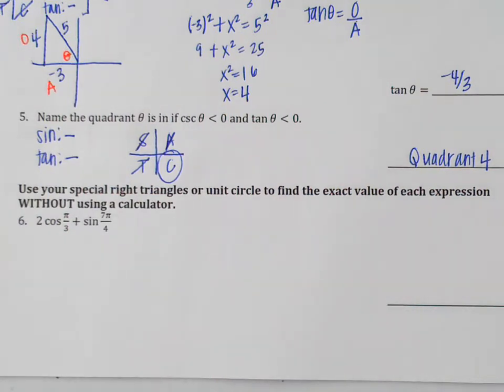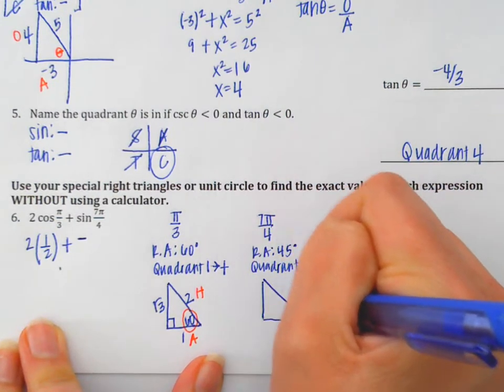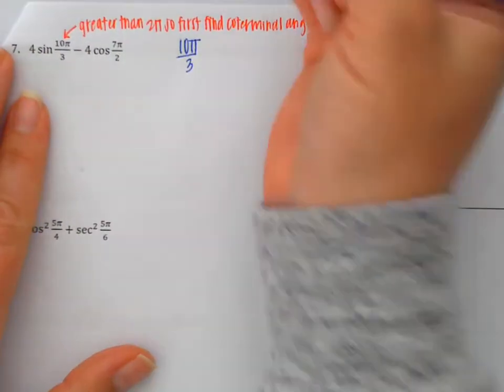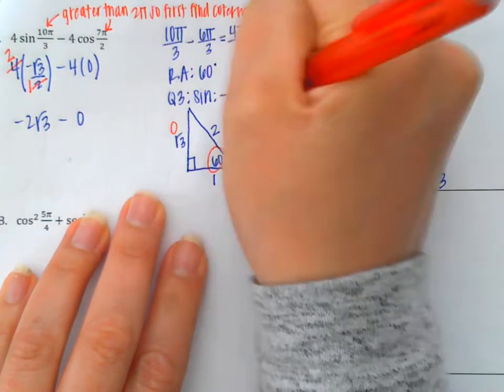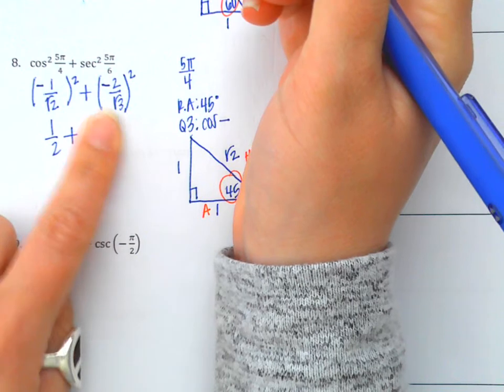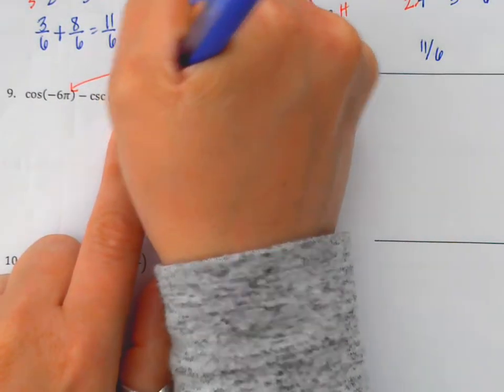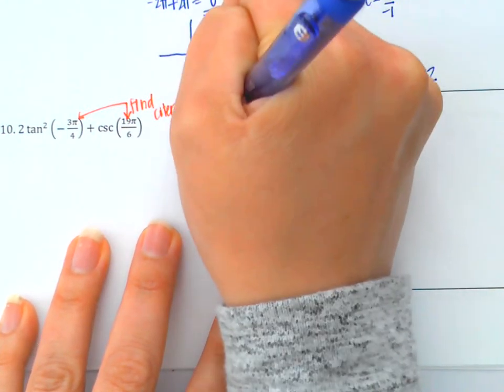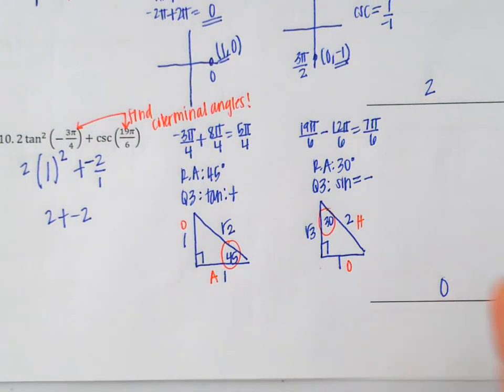Chapter 6 Study Guide #6-10 - Honors Algebra 2